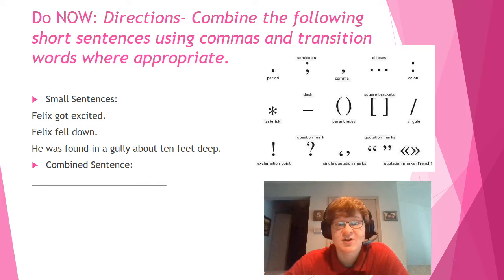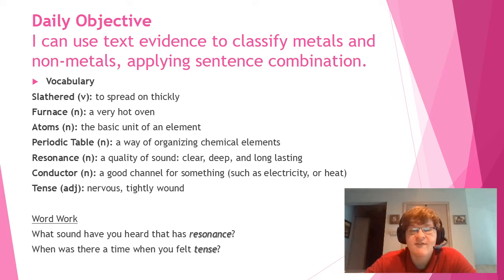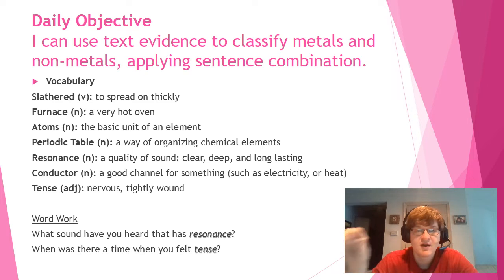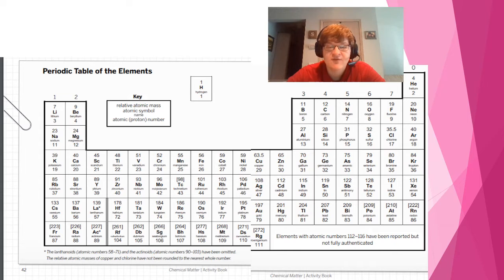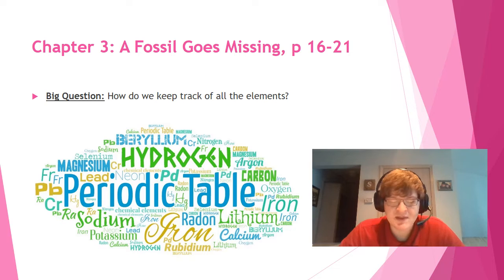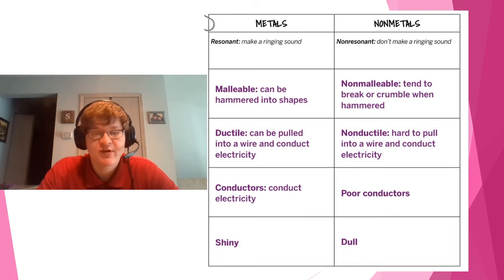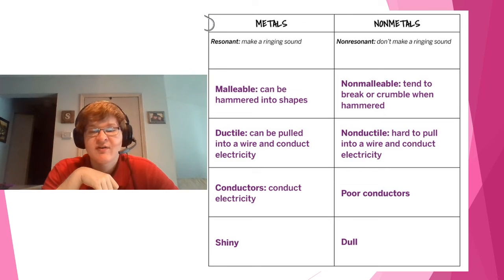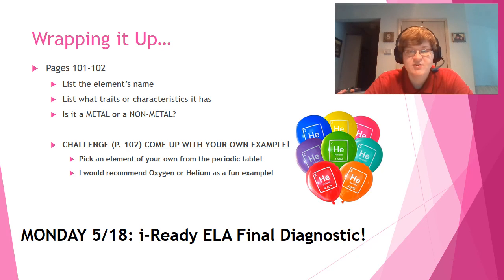5.15 ELA Unit 9 Chapter 3